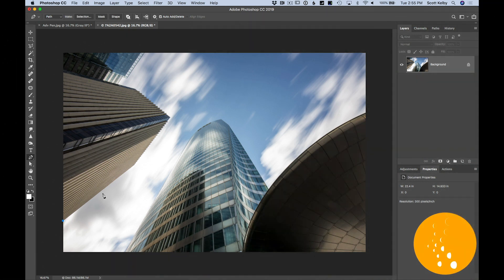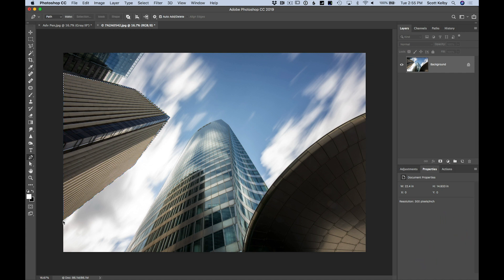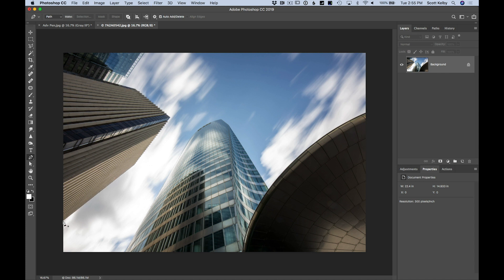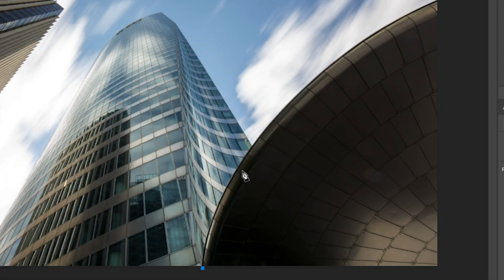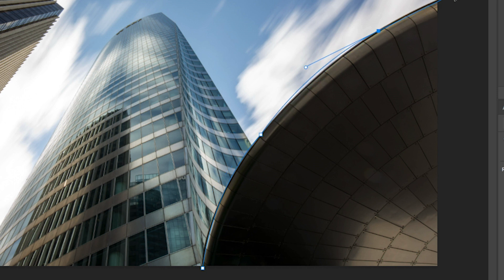Pen Tool with Scott Kelby | Photo Tip Friday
This week, Scott Kelby shows us all about post-processing our architectural shots. When you want to use the pen tool, you'll be glad you watched our Photo Tip Friday video!

Learn how to create stunning black and white fine art architectural photography